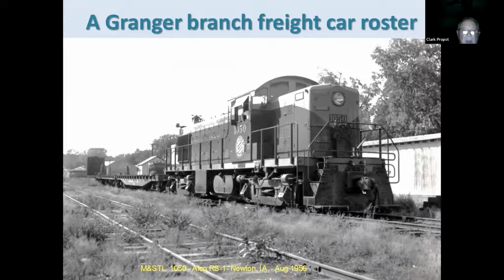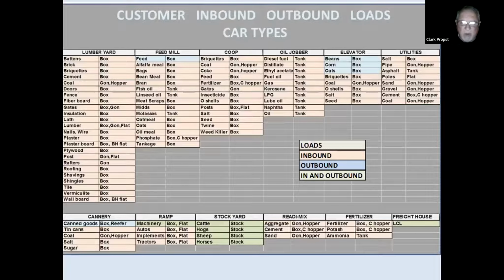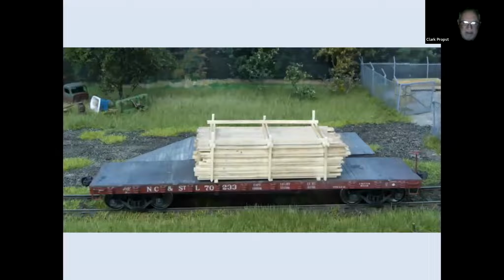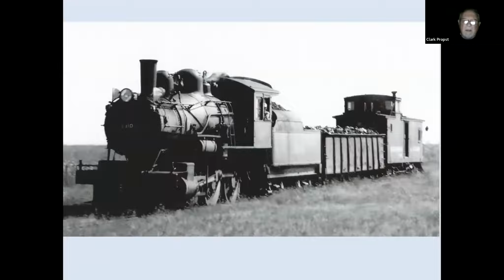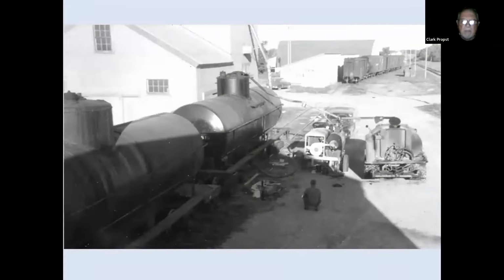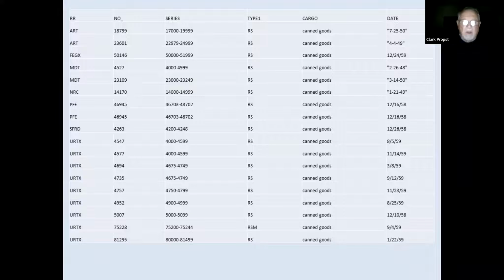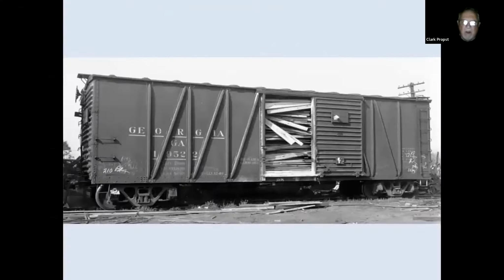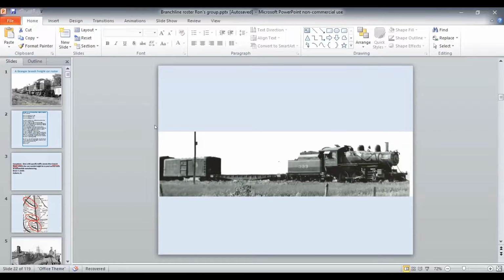Clark Propst Building a Branch Line Roster 13 JAN 2022